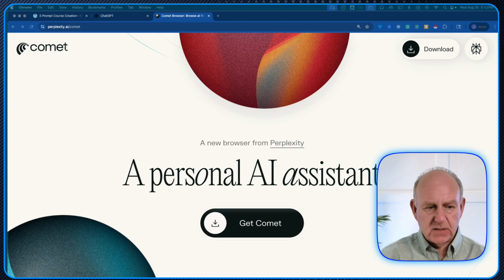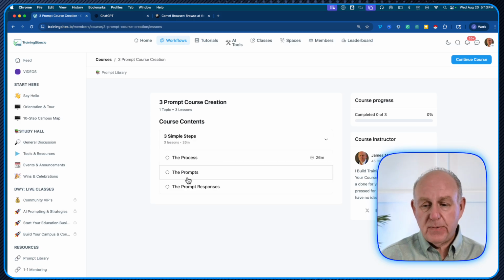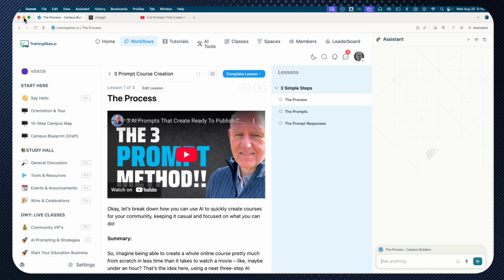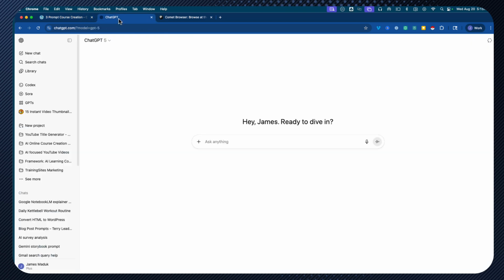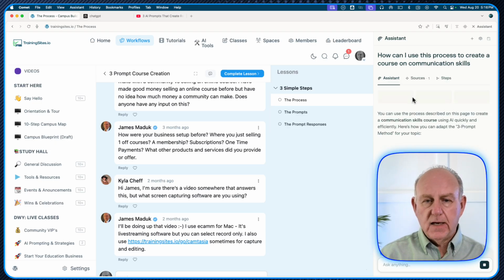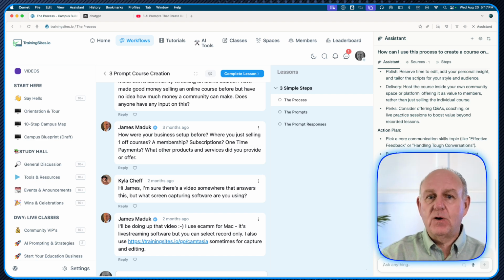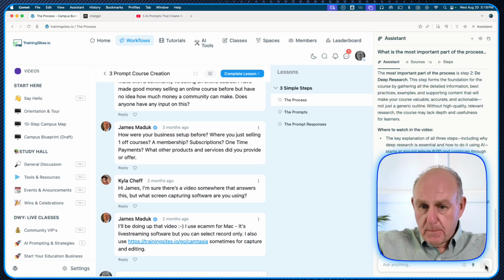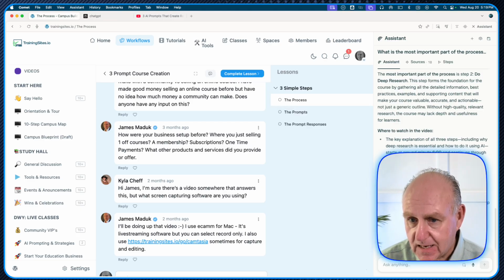The Private Personal AI Tutor That Changes How We Learn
AI tutors are already being built into online courses — and most educators don’t even know it’s happening. In this video, I’ll show you how Perplexity's AI Browser Comet works as a private, always-on tutor inside your training content (and why that’s actually a huge win for course creators).

If you’re a course creator worried about the future, this video will show you how to adapt and leverage YouTube’s power to grow your education business.